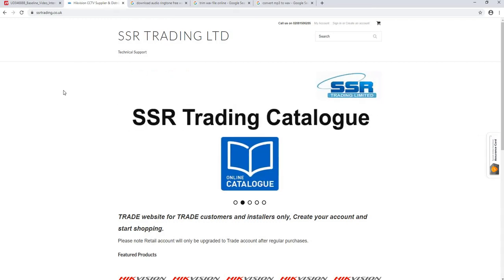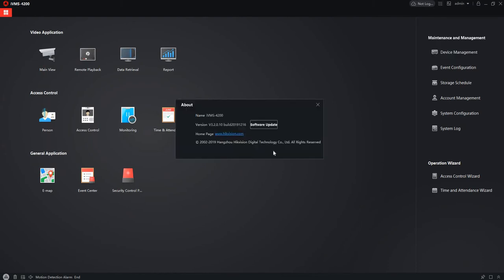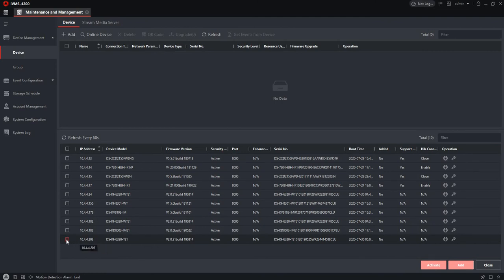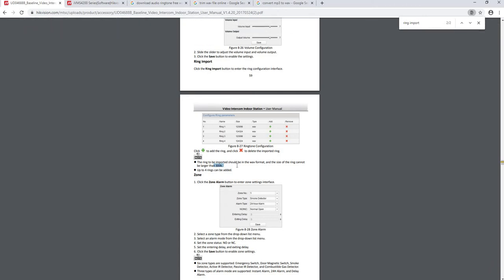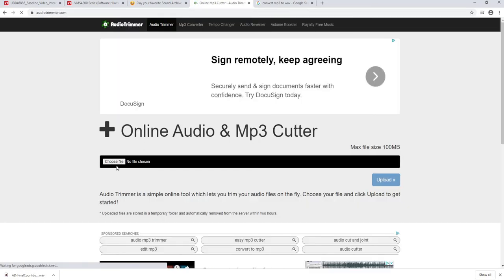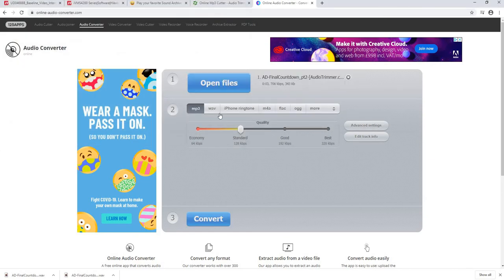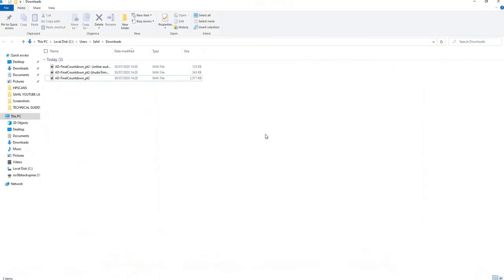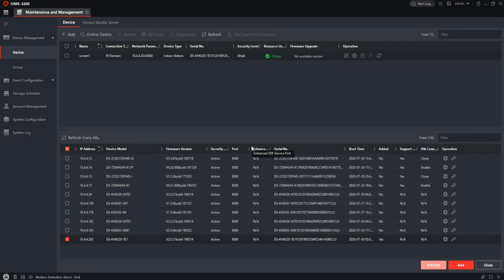Changing the Ringtone on Hikvision Intercom Screen using iVMS 4200 ( Rare Video)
Changing the Ringtone on  Hikvision Intercom Screen using iVMS-4200, after configuration on IVMS 4200, you need to go to screen itself and select configuration, then Call settings and then select the uploaded ringtone to apply.

47-49 Park Royal Road
London
NW10 7LQ
United Kingdom